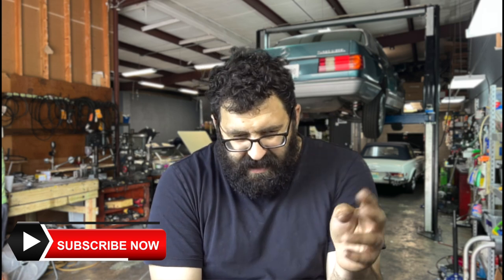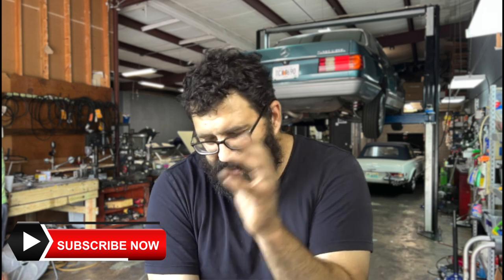Classic Mercedes Benz Fuel pump failures HD 1080p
Every Tuesday and Saturday, we strive to provide you the best in the business. Moving toward our YouTube channel’s third year of Classic Mercedes Benz videos, we want to provide more of the content you’ve asked for from us.
now and pledge a donation in any amount, if our videos are of any value to you.

EXPERIENCE THE CLASSICS WITH PIERRE HEDARY

What are The Classics? Pierre Hedary’s Mercedes Benz viewer requested videos, featuring Pierre’s best tips and commentaries. We let you feel the excitement we feel, as Mercedes Benz everyday drivers.

The Classics will feature videos that reveal the best intricate details, while actually taking these beautiful cars on the road. Viewers experience the virtual ride along to observe the Mercedes Classic automobile’s interior, exterior, and its beautiful handling.

We look forward to producing The Classics for you With Your Help! Please participate in the creative process, by becoming a supporter.

Please let us know what your thoughts are about our channel and content you want us to feature.
Thank YOU so much and remember this channel is "For YOU by You"